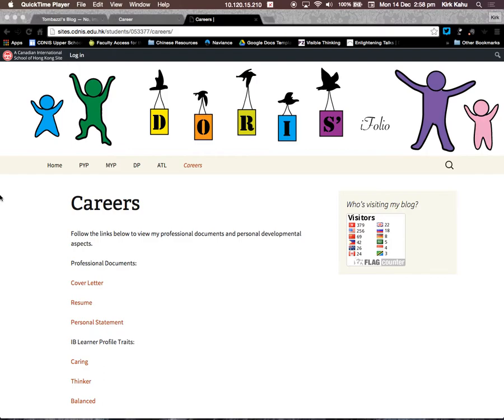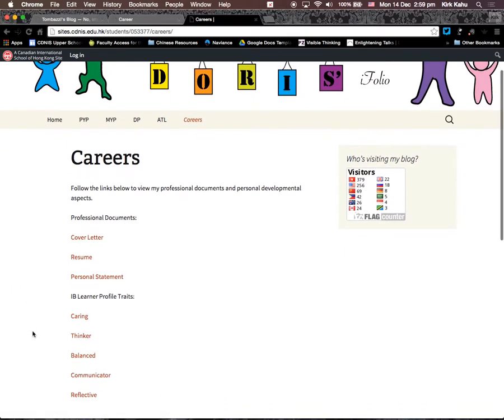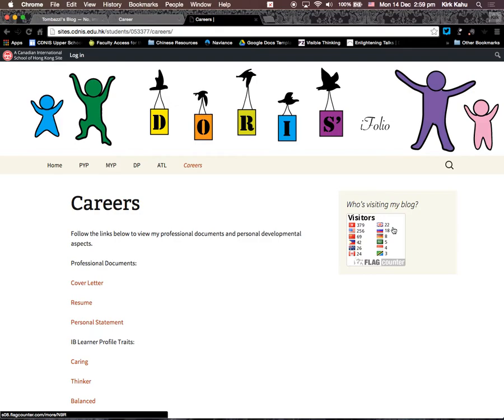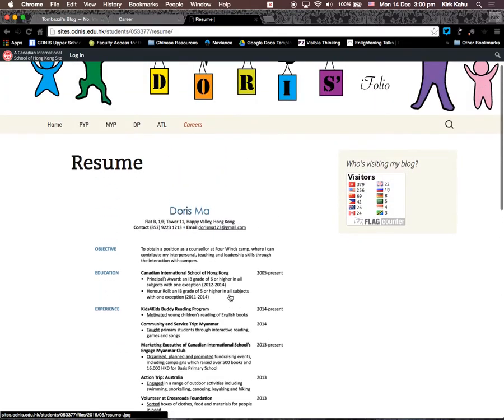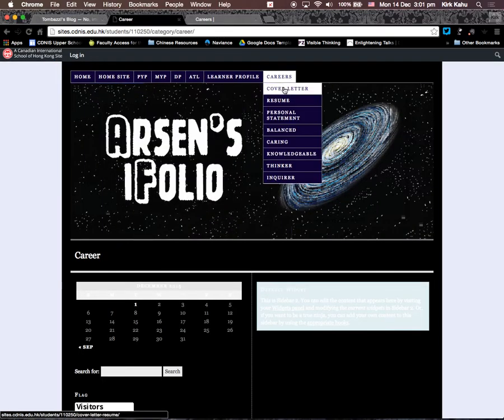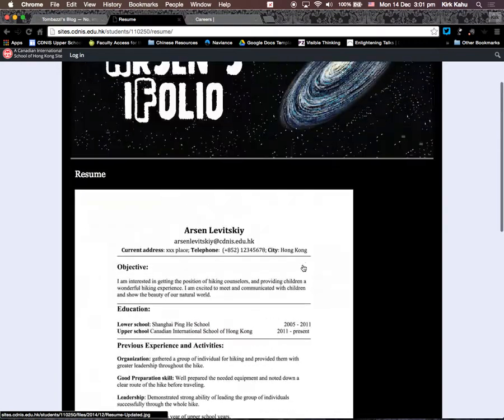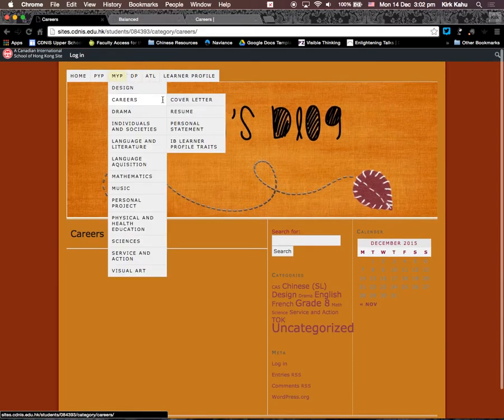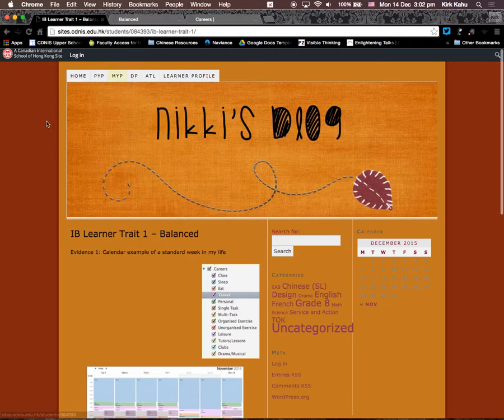What your Blog Should Look Like 2016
Careers, Blog, CDNIS